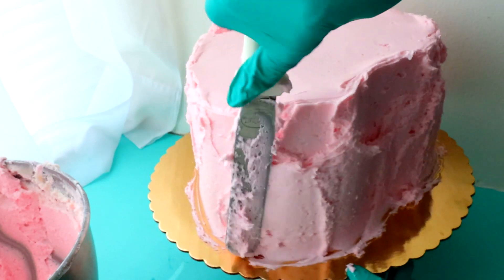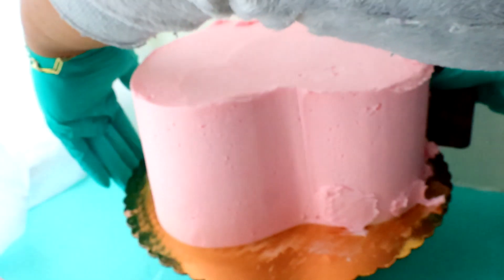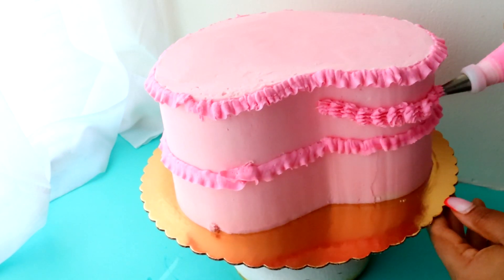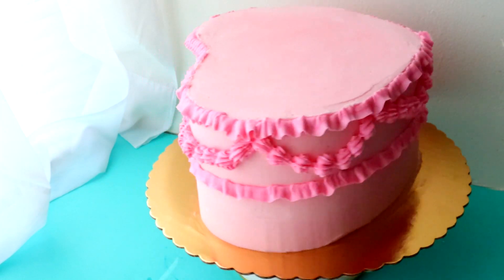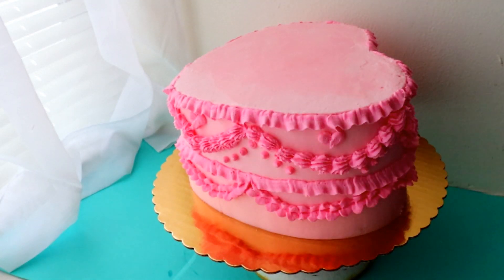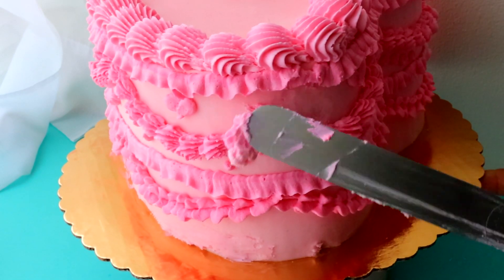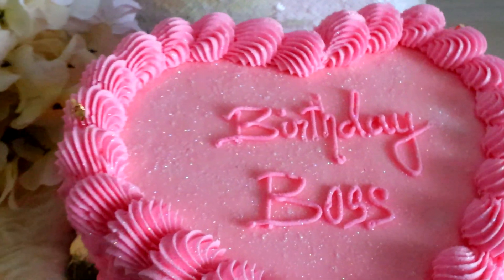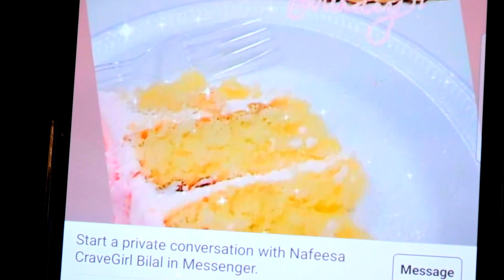Glitter Heart Cake | Marisha's Couture Cakes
How to make a viral glitter heart cake.

Wafer Paper
Cake Scraper Set:
Cake Decorating Tool Caddy:
My favorite fondant mat:
Airbrush Machine:
Rice Krispie Treat: